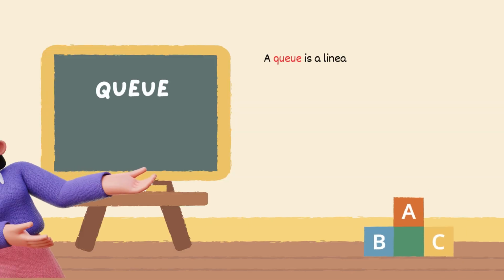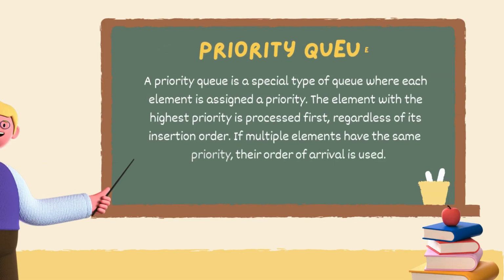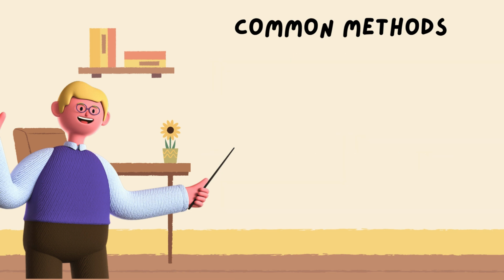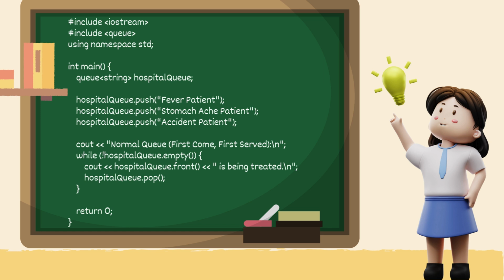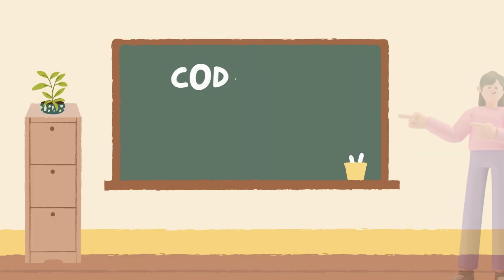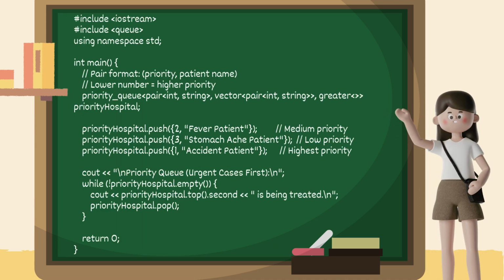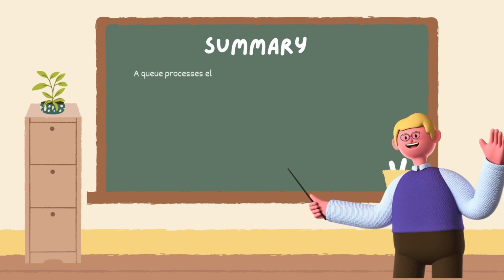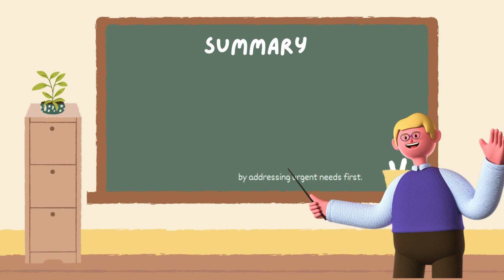BBP 25203_Simulation Video of Queue and Priority Queue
Queue and Priority Queue